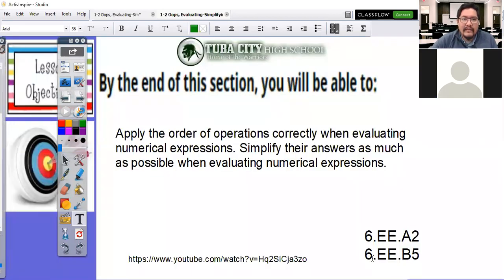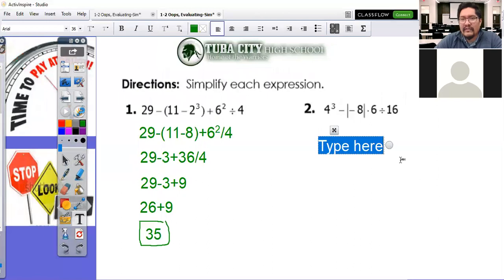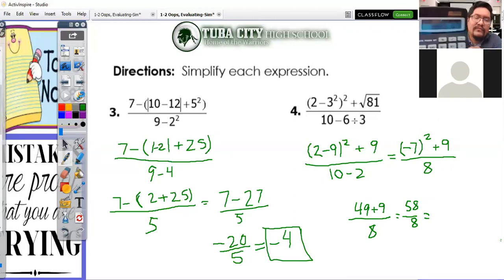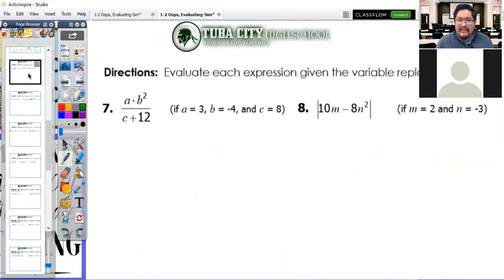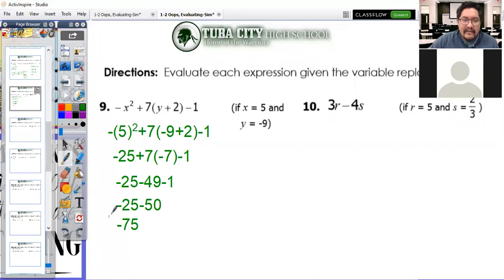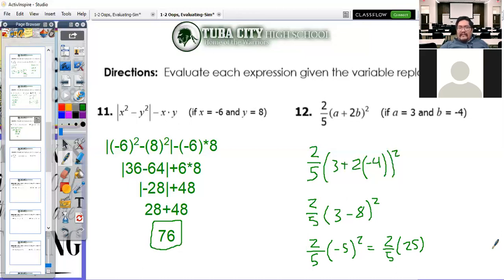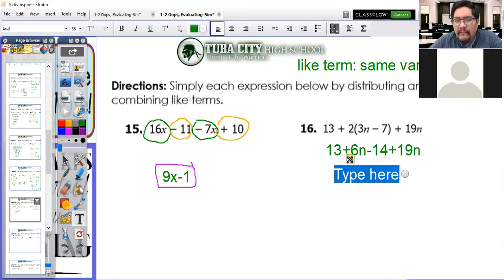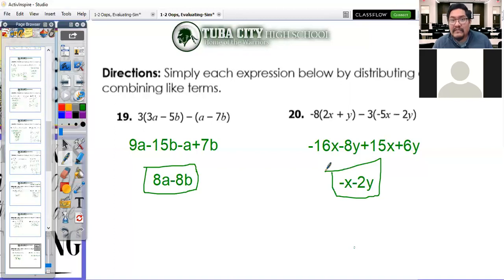1 19 2021 Order, Evaluating, Simplifying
This assignment appears twice in the plackets, you only need to do one. They will both count as the same assignment.